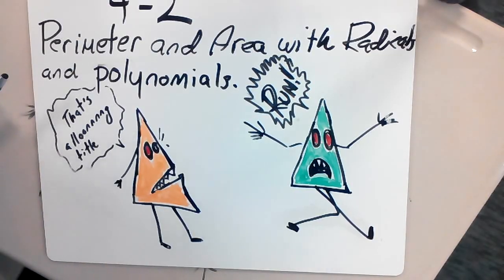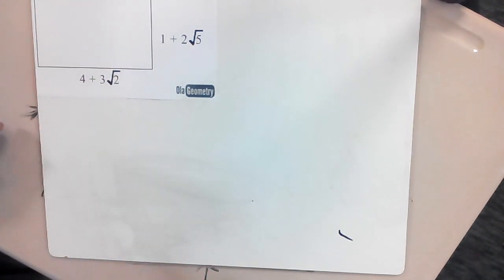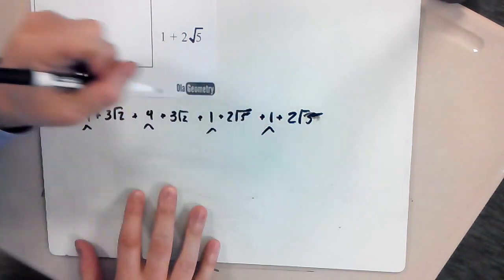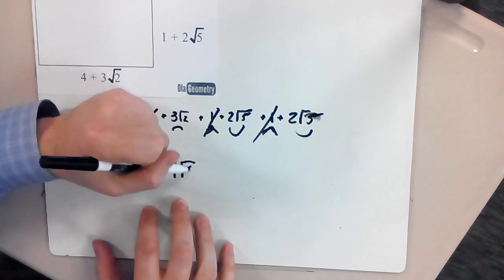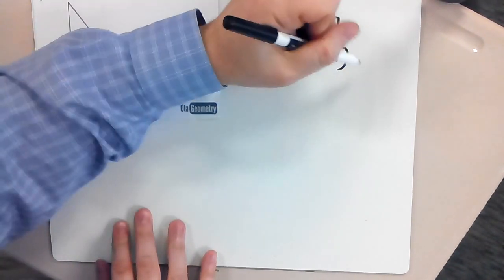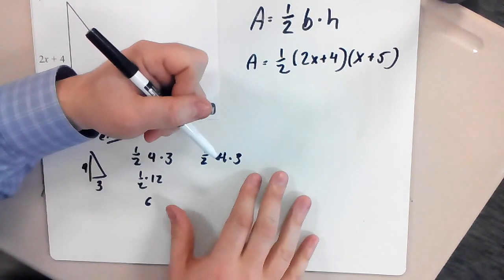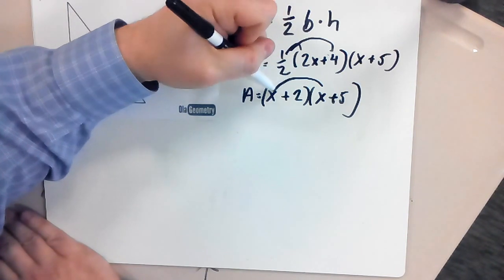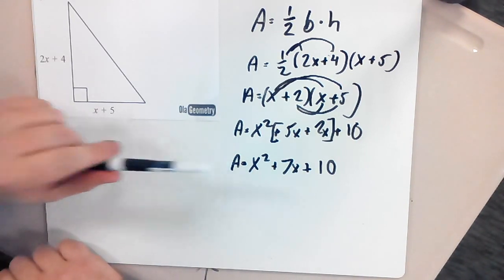4-2 Perimeter and Area with Radicals and Polynomials